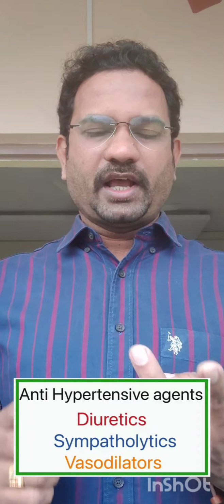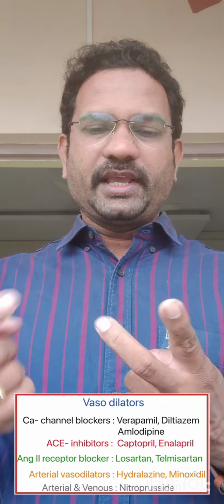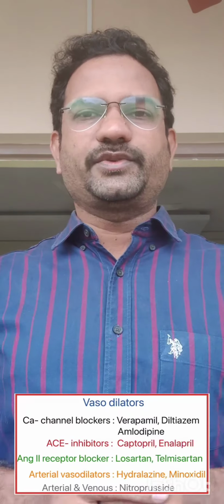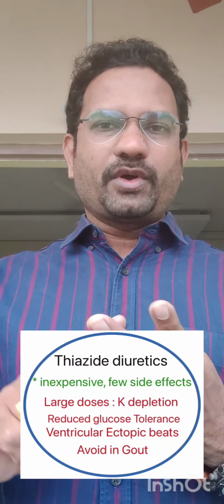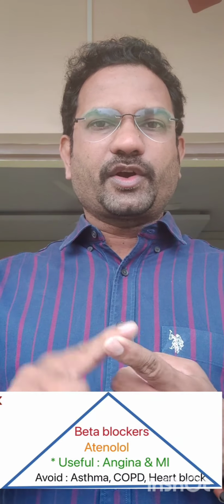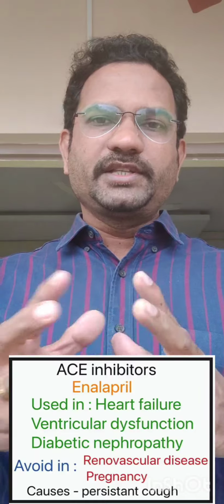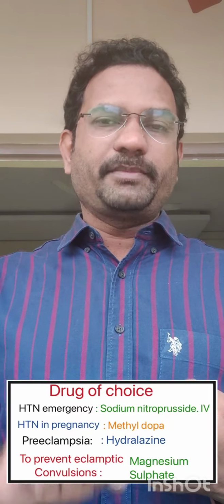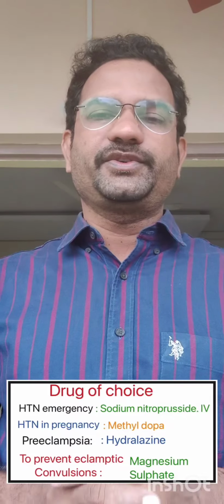Anti Hypertensive Agent : A Quick Review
First line therapy to treat HYPERTENSION.
Adverse effects & Clinical uses.